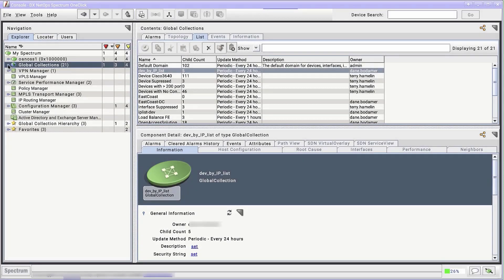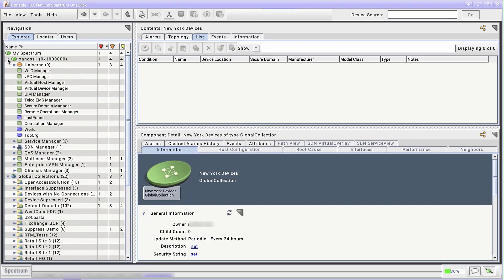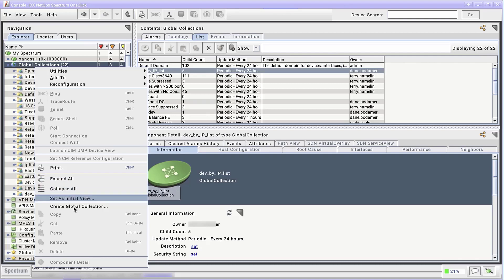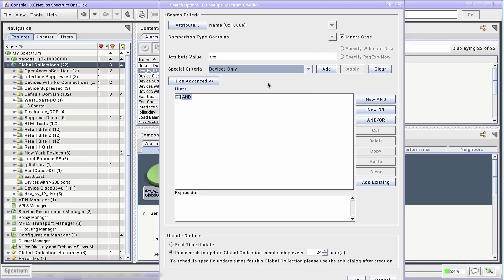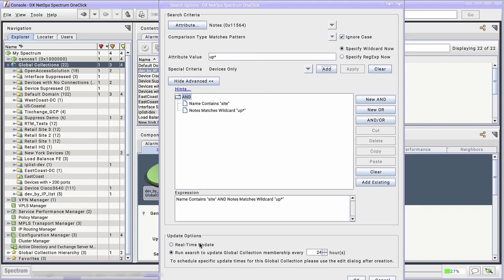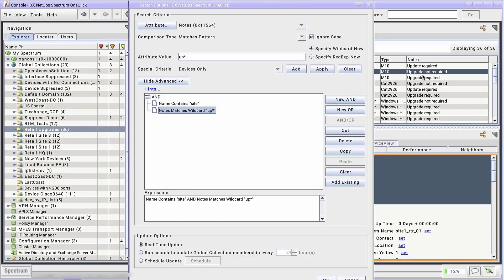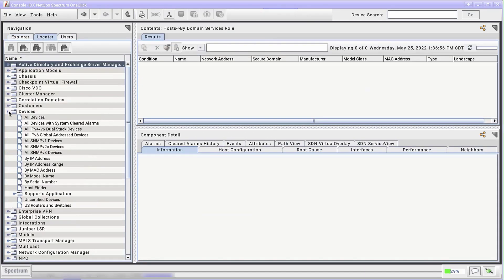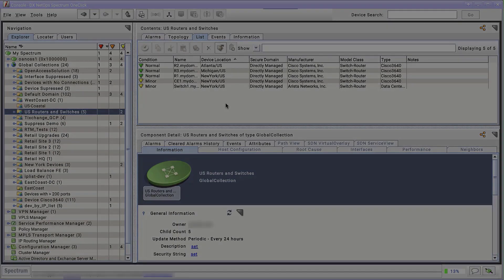Create Static and Dynamic Global Collections in DX NetOps Spectrum OneClick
Learn how to maintain collection memberships both manually and dynamically by creating static and dynamic Global Collections in DX NetOps Spectrum OneClick, including static collections with fixed memberships, dynamic collections based on locator searches, and dynamic collections with a mix of static and dynamic memberships.